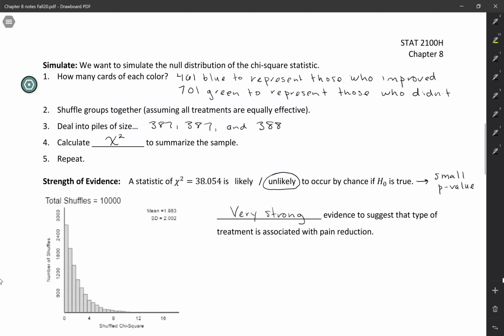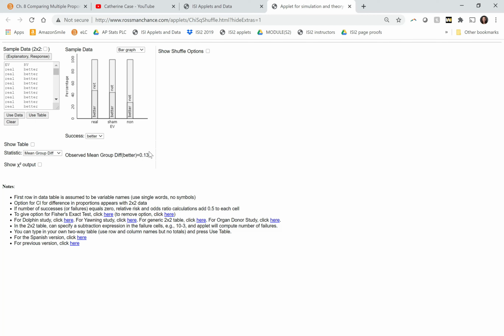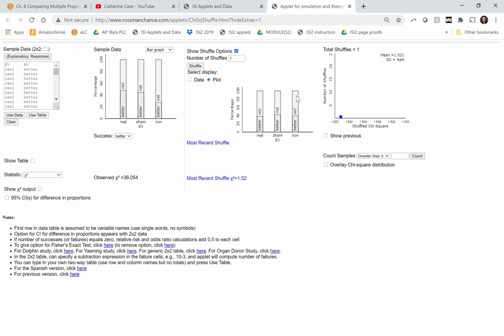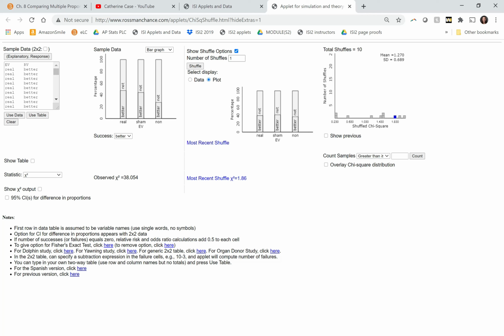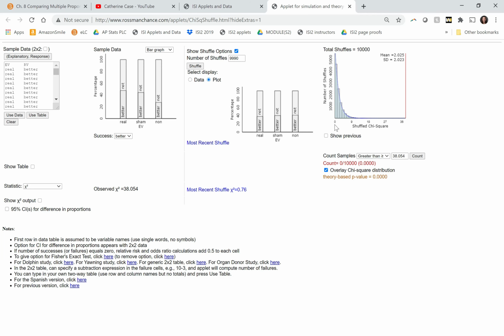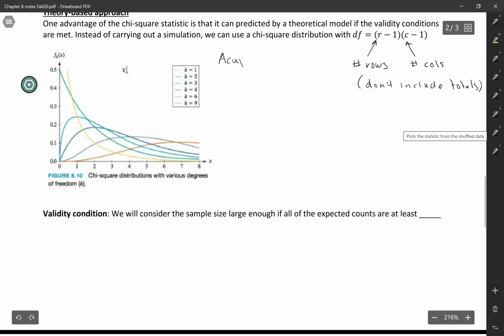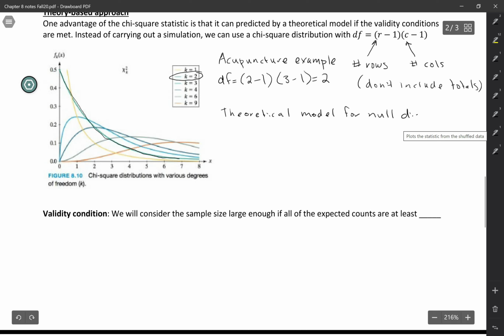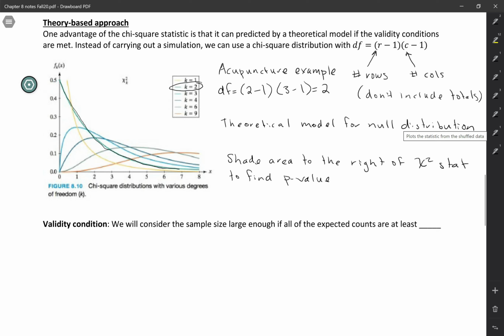STAT 2100H: Chi-squared test of independence using simulation and theory